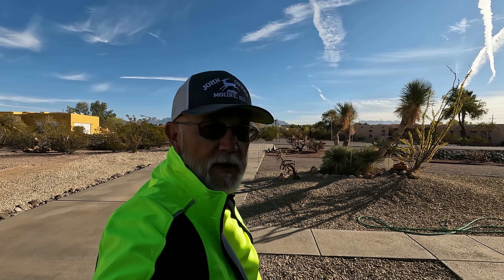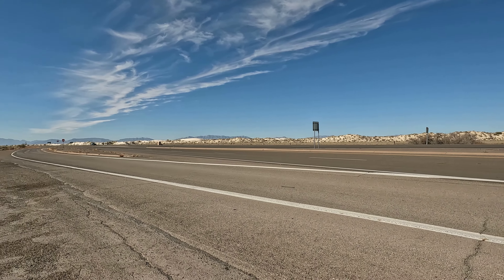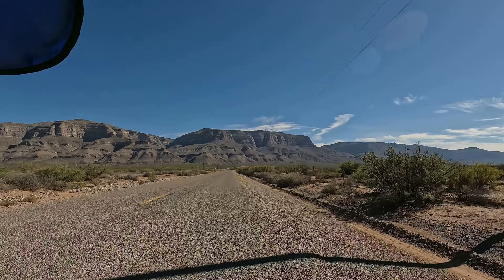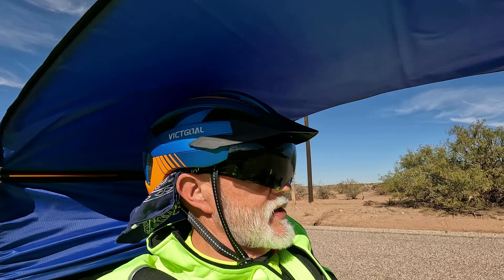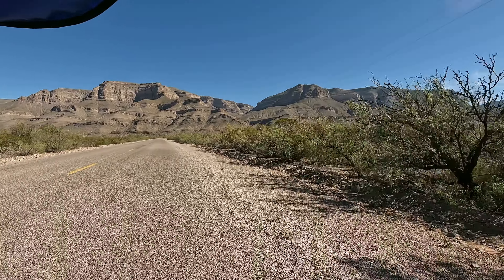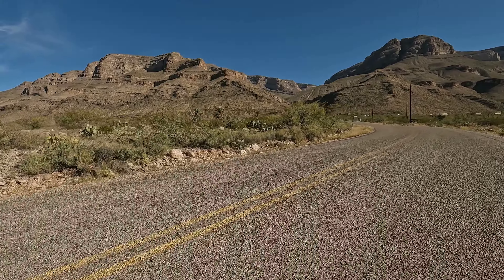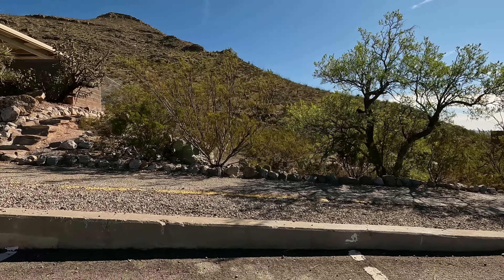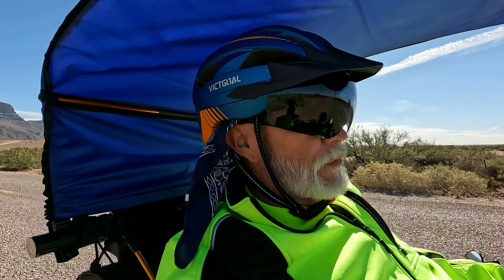Smitty rides his Terra Trike Charge to Dog Canyon, New Mexico